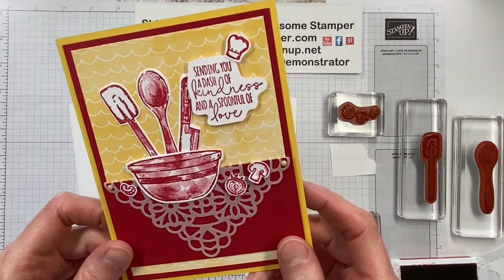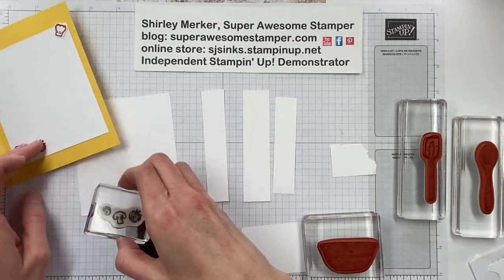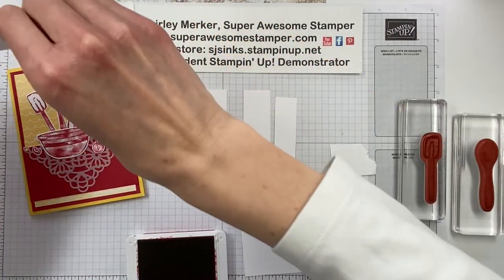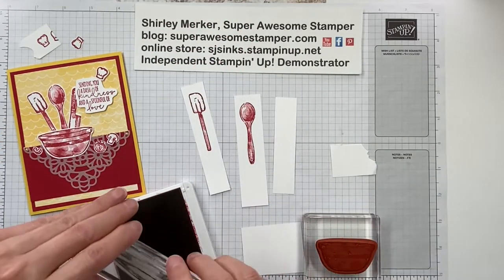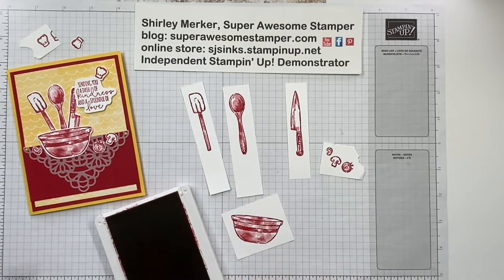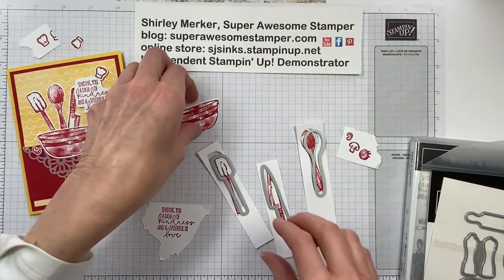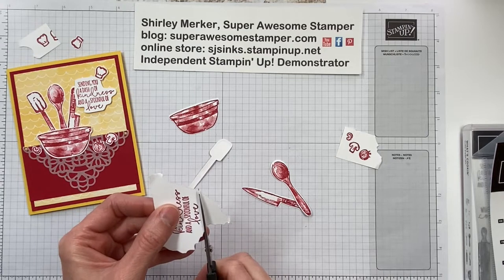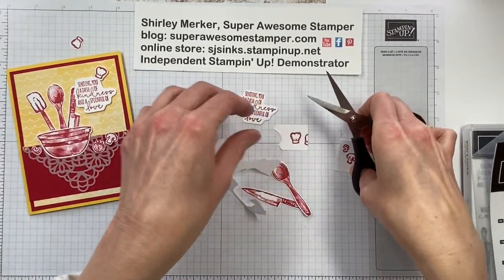What's Cookin' bundle Hand Stamped Greeting Card how to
See how to use the What's Cookin' bundle to create a fun kitchen themed hand stamped greeting card. This card was part of the April 2022 Pretty Paper Projects emailed idea file for making purchases through my online store.

Real Red cardstock: 4 x 5.25 inches and 2 x 4 inches
Hand Penned designer series paper: 3.75 x 5 inches

Super Awesome Stamper Shirley